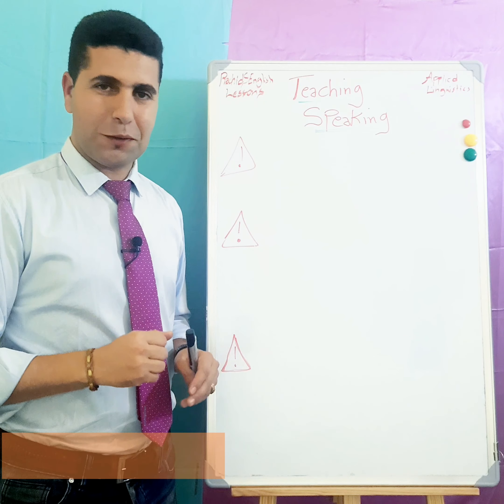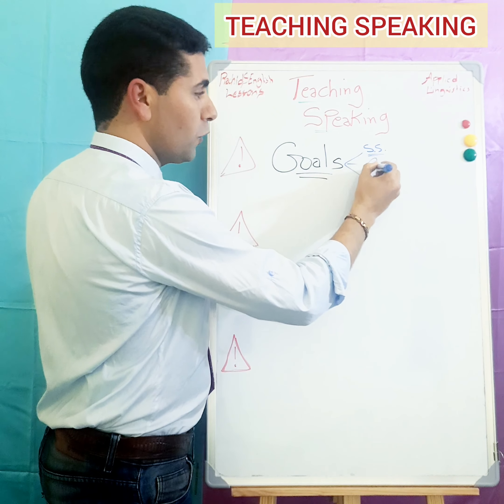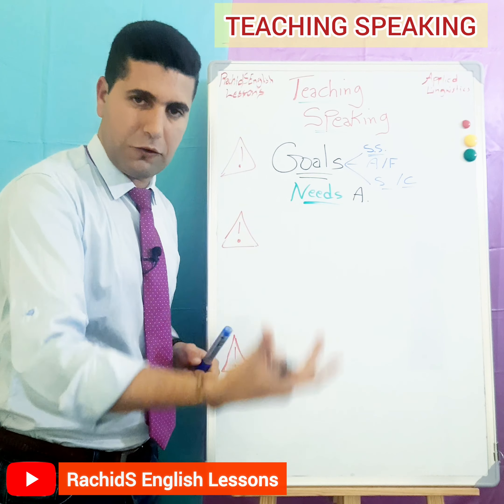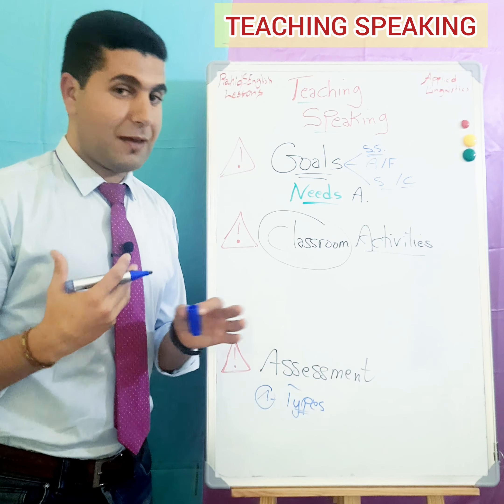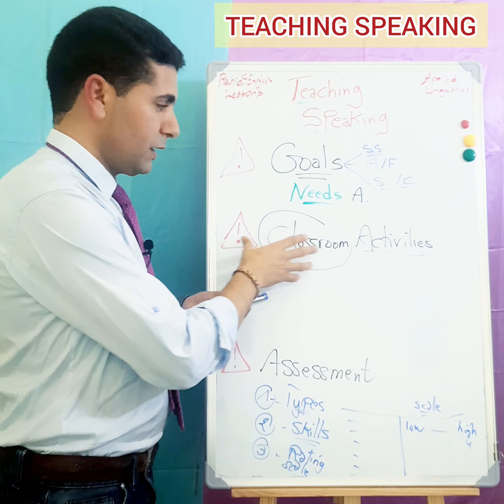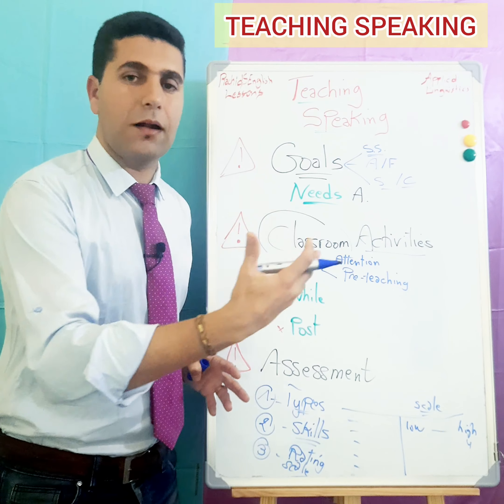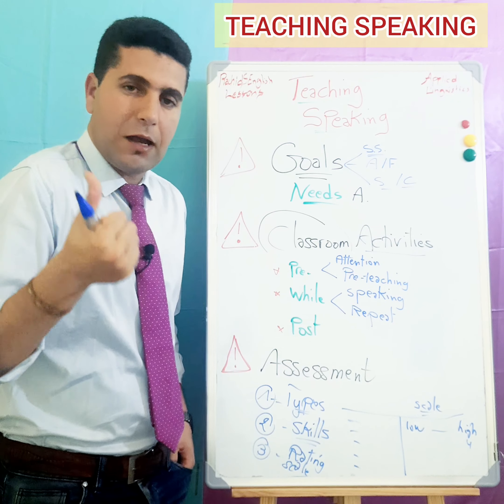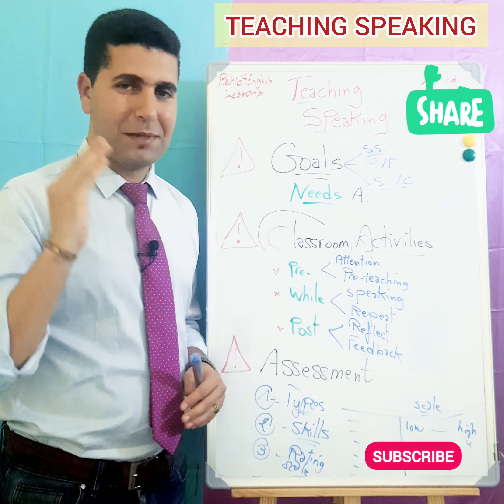How to Teach Speaking | Steps to make a Lesson Plan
Hello,

👉  This video introdues THREE common STAGES in Teaching Speaking. It also shows STEPS that can help you make a Lesson Plan for a Speaking Activity.

I hope you find it beneficial!

📌The channel's main themes:

✅ Didactics
✅ English Vocabulary
✅ English Grammar
✅ Teaching Vocabulary
✅ Teaching Grammar
✅ Teaching Reading
✅ Teaching Listening
✅ Teaching Writing
✅ Lesson Plan for Teacher
✅ Lesson Plan
✅ Education
✅ Phrasal Verbs
✅ Classroom Management
✅ Professional Development
✅ Collocations in English